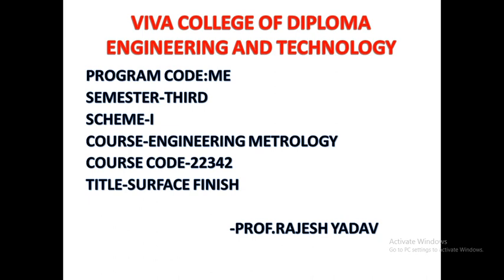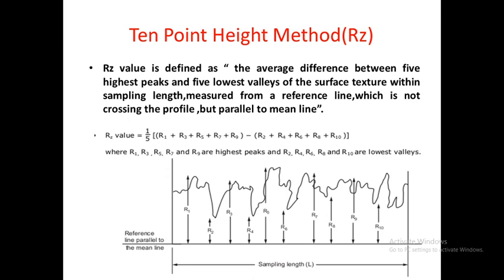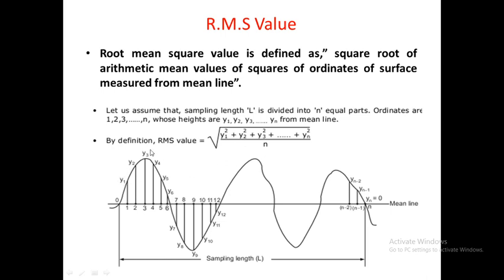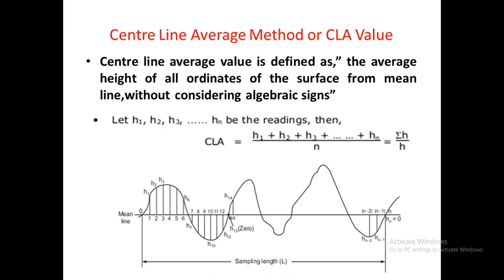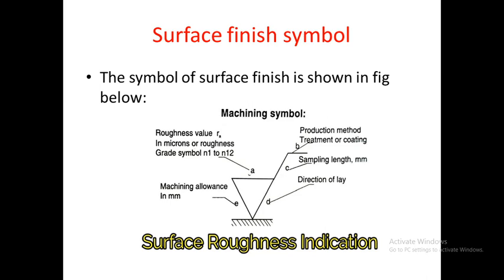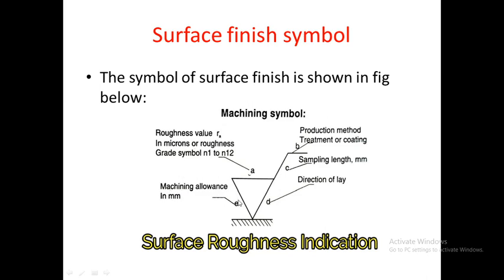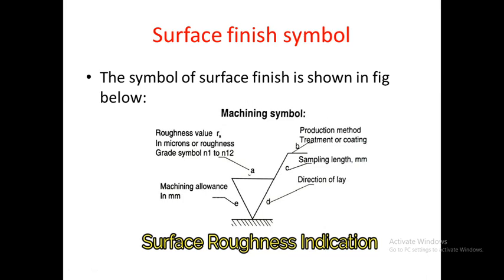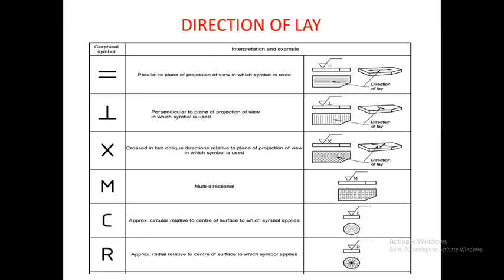LECTURE 3 SURFACE FINISH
DETERMINATION OF PRIMARY TEXTURE(ROUGHNESS),SURFACE FINISH SYMBOL ,ROUGHNESS GRADES,DIRECTION OF LAY.